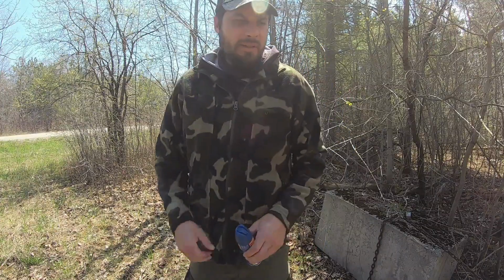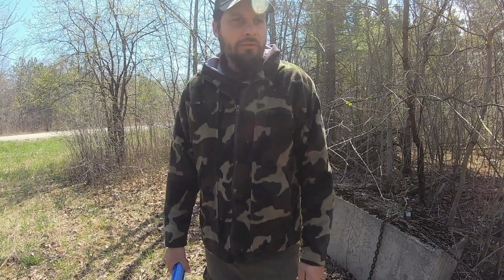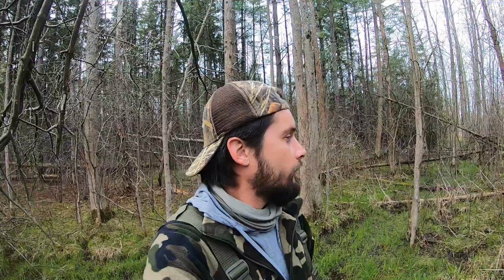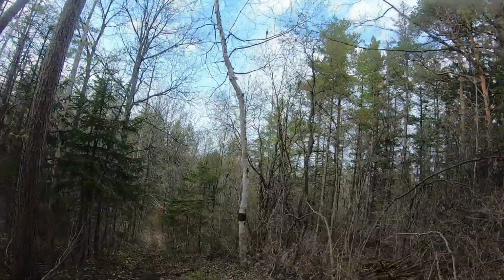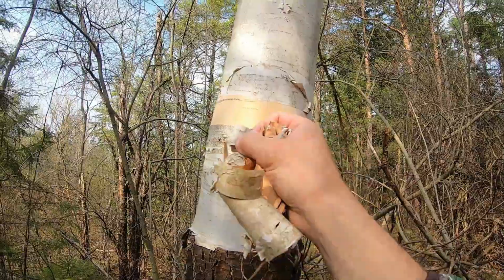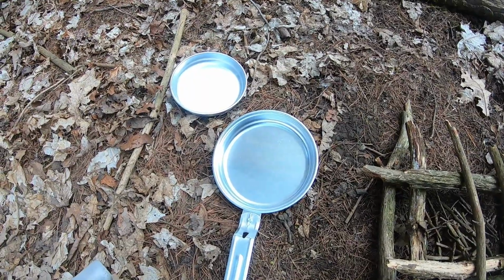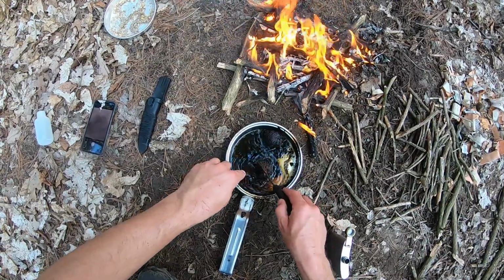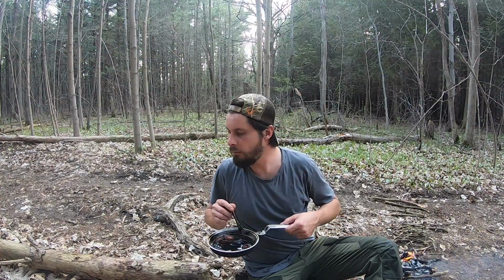Crow Catch n' Cook Turkey Hunting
Outdoor Adventures